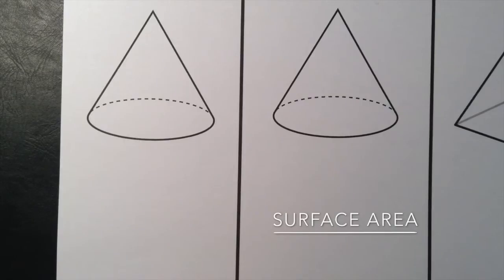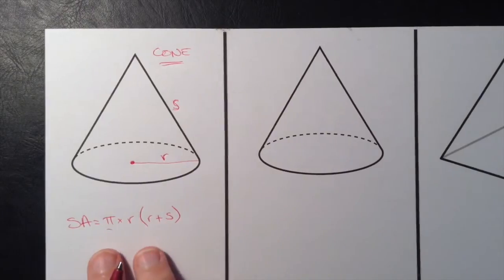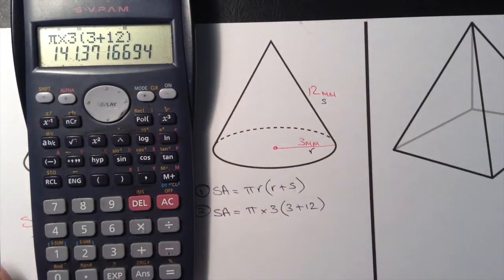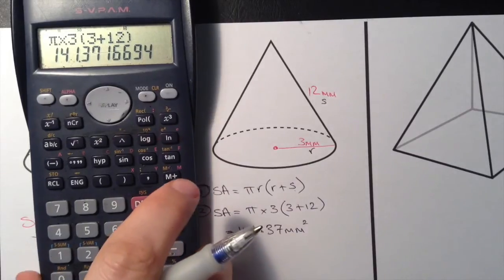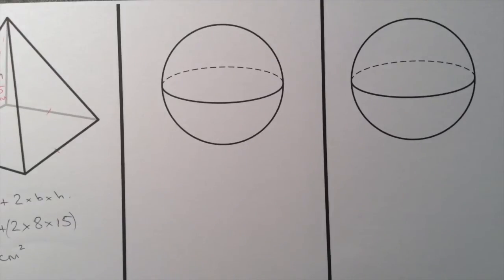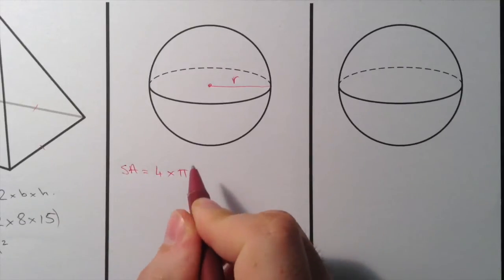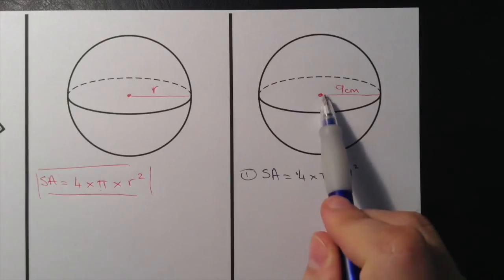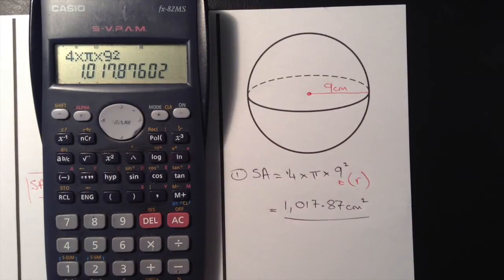Surface Area of Tapered Solids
A guide to calculating the surface area of 3D objects. It includes formulas and examples.